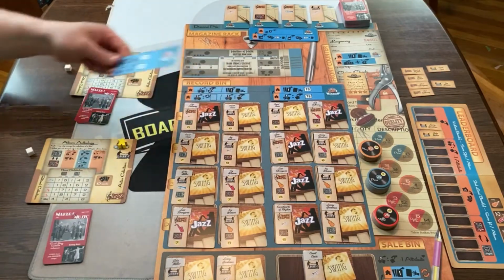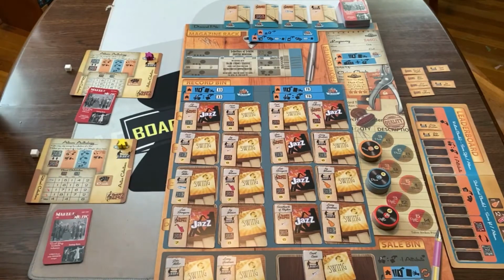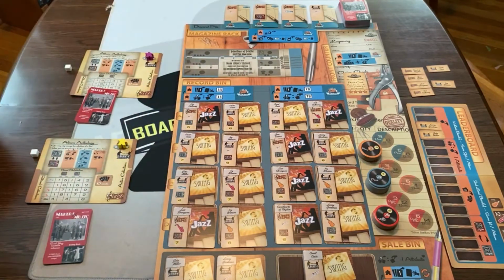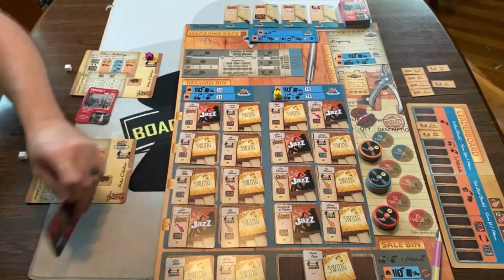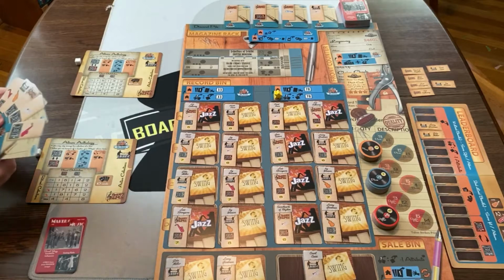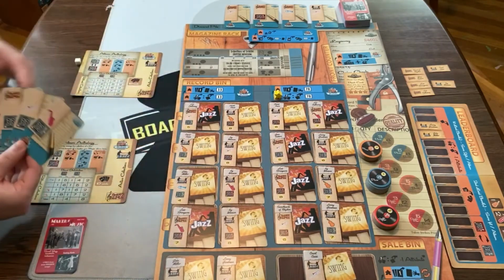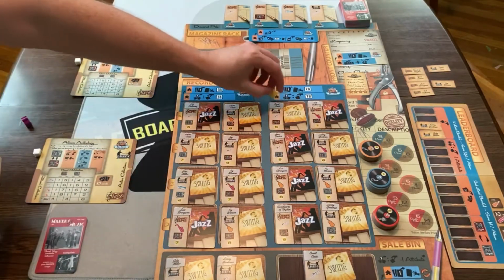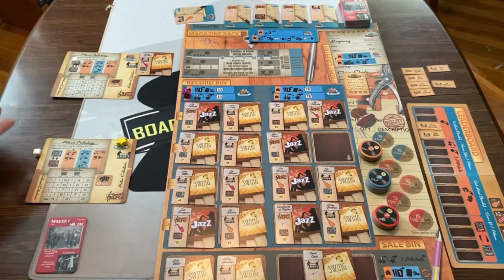Jason's Board Game Diagnostics of Vinyl: Big Band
As you open the door, you hear the tinkle of a bell hanging from the door. Stepping inside you are instantly drawn to the rhythmic notes coming from a distant trumpet. As if hypnotized, you feel yourself drawn to the soothing music which has now switched to  saxophone. As you inch closer, you arrive at the source of the sound as additional instruments join the trumpet and saxophone. Your spirit livens as your soul is whisked to a happy place. When the music ceases, you awaken from your trance and find yourself in a record store dedicated to the 1940’s — The Big Band Era.

In Vinyl: Big Band, you will work towards assembling the best collections of Swing and Jazz music from different bands. Each album features a band, one of two genres (Swing and Jazz), one of four instruments (trumpet, trombone, saxophone, rhythm section), and is recorded at either 33 or 78 RPM — the common speeds for albums from this decade. Each album can be assembled into a collection that can earn you more points. Eventually when the record store closes, the player with the most points is the best collector of Vinyl.

If this game looks interesting to you you can head to the Kickstarter page and throw it some support:

***Review copy provided by Talon Strikes Studios LLC***